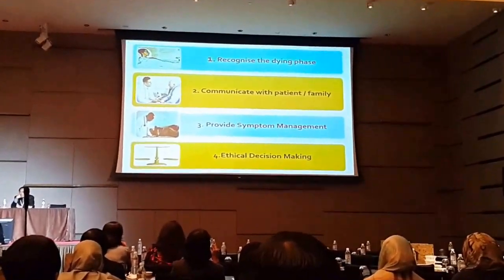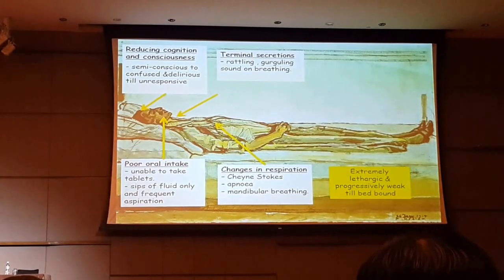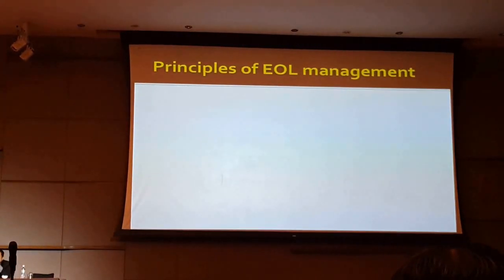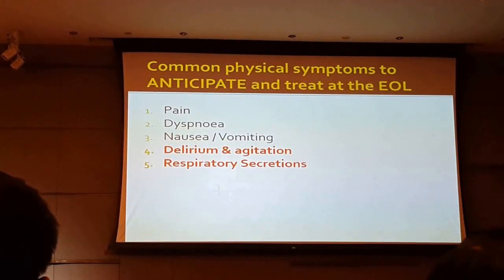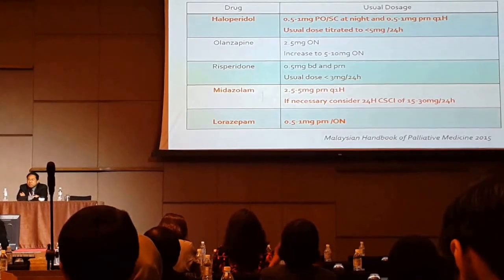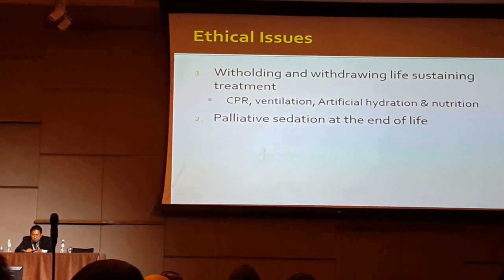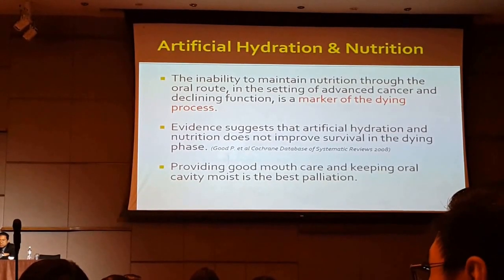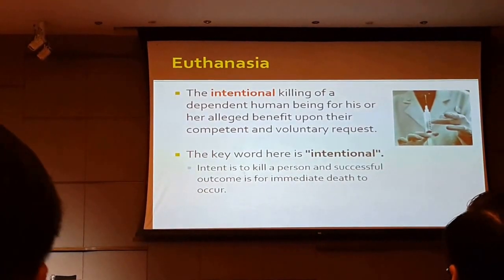END OF LIFE CARE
End of life care, given by Palliative Care Physician, Dr. Richard Lim during National Gynaecology Oncology Conference 2017, organized by Malaysian Gynaecological Cancer Society, collaboration with Hospital Selayang, Hospital Ampang, Hospital KL and IKN. The conference was held in Double Tree by Hilton Hotel, Kuala Lumpur ON 29th Sep - 1st Oct 2017.